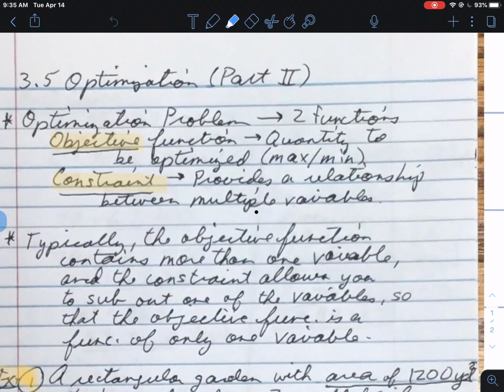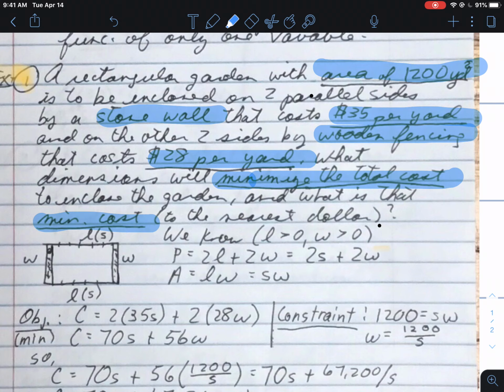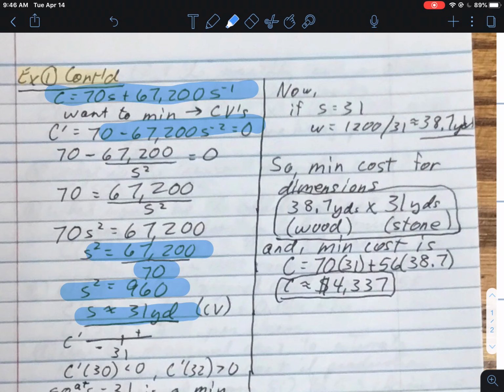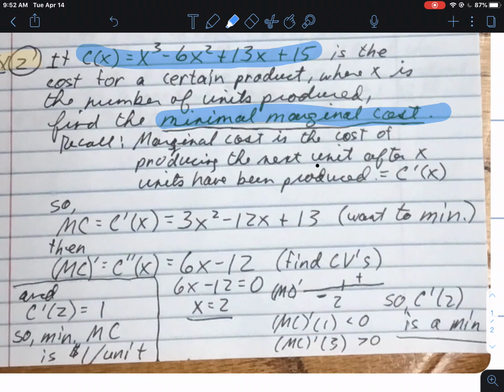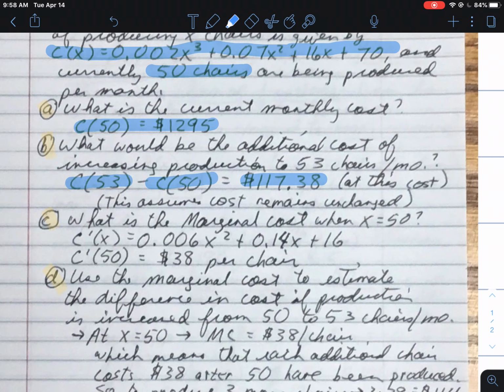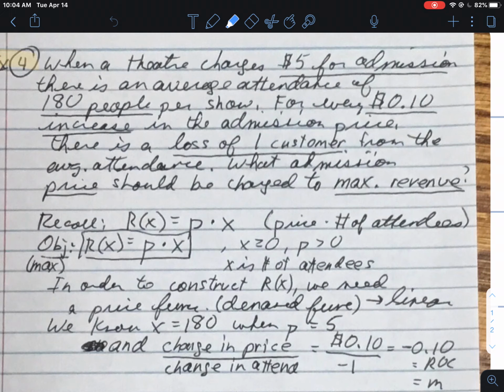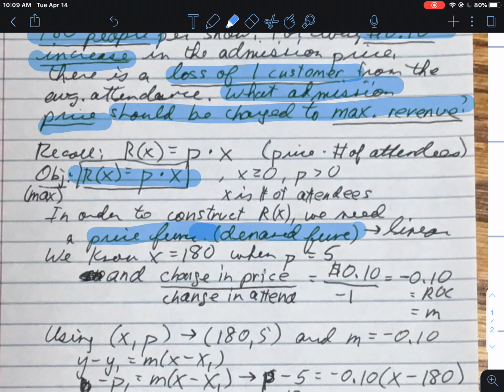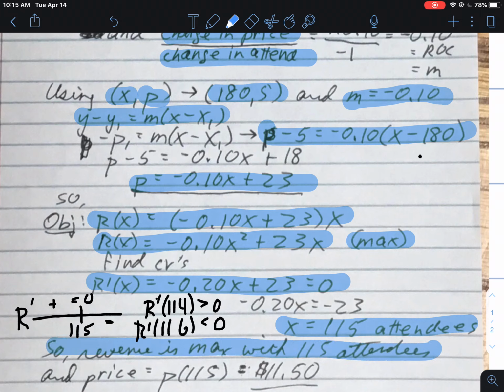Math 1431 Section 3.5